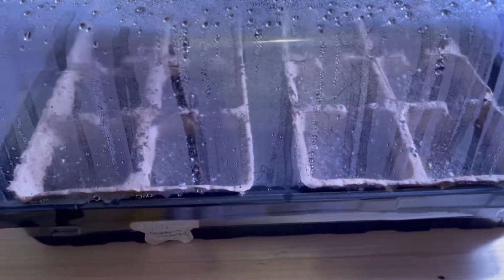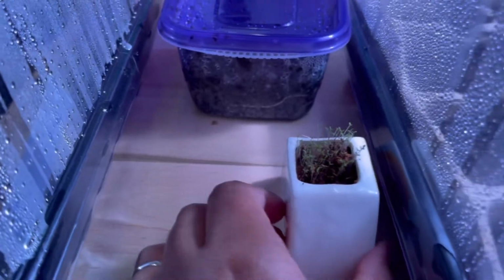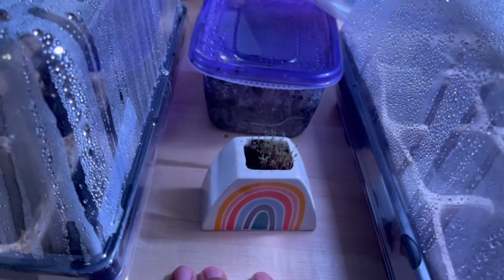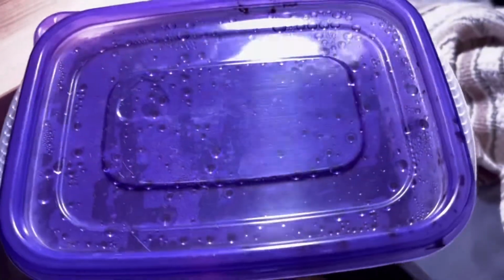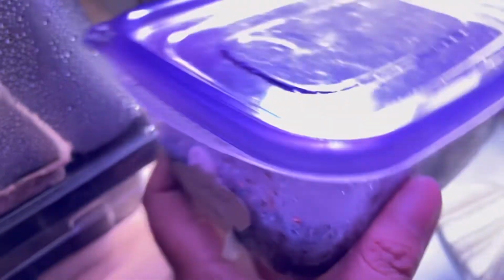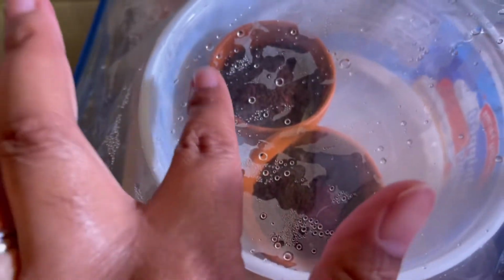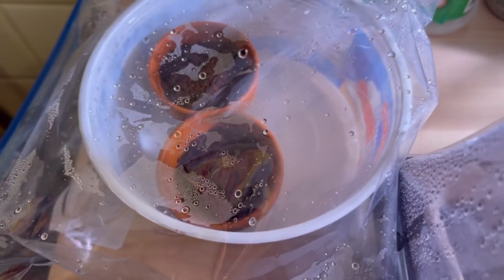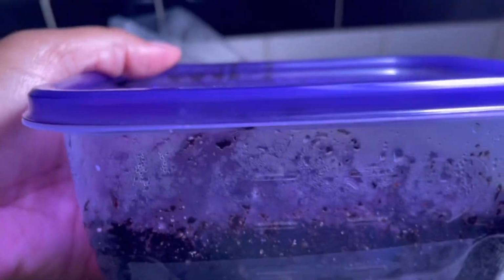Growing Saguaro cactus from seeds Part 3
We have sprouting! Seeds were planted Tuesday May 24! 🌵